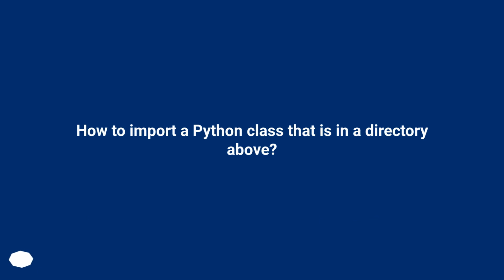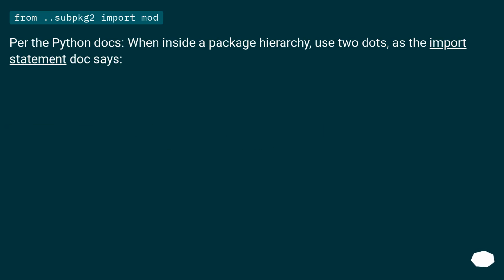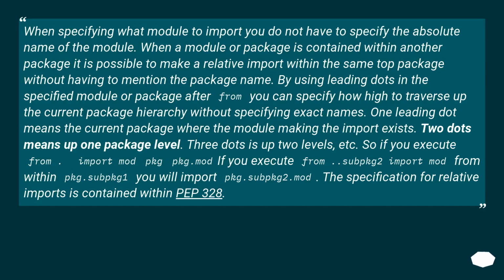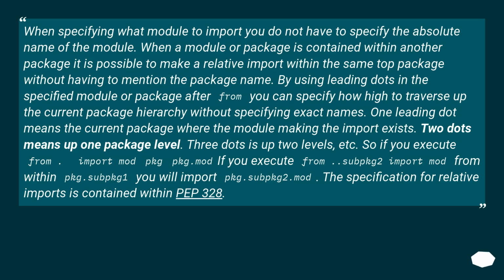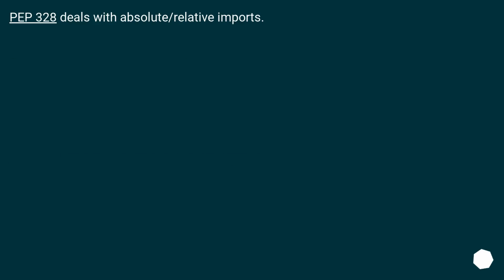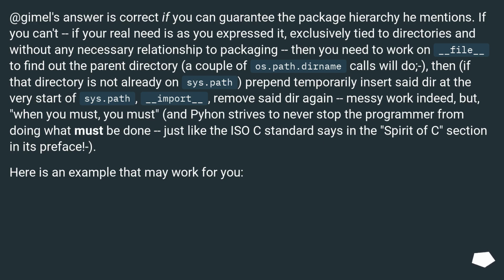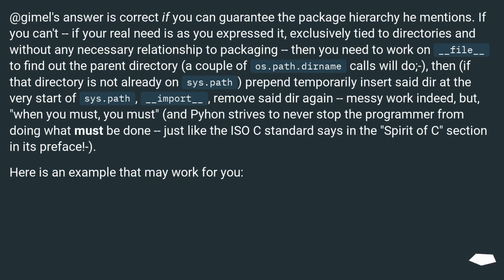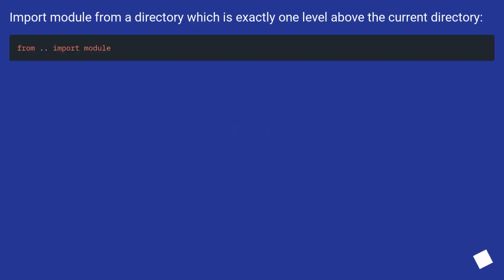How to import a Python class that is in a directory above?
Chapters
00:00 Question
00:23 Accepted answer (Score 228)
01:57 Answer 2 (Score 186)
02:08 Answer 3 (Score 99)
03:15 Answer 4 (Score 32)
03:30 Thank you